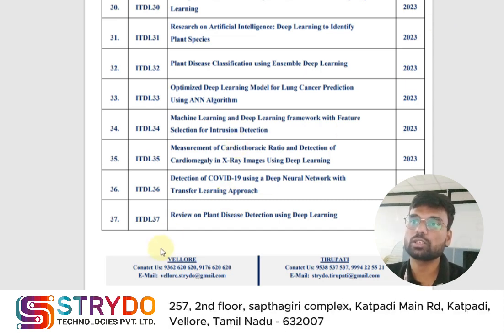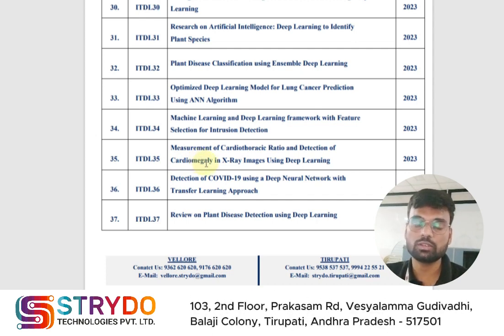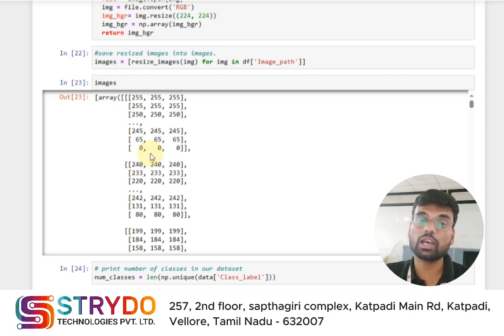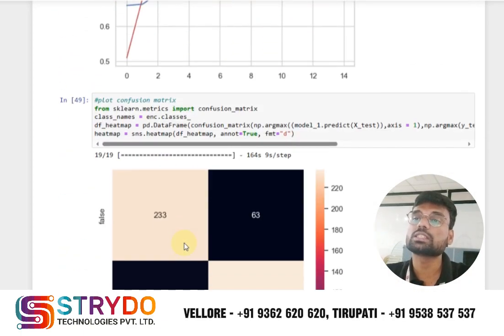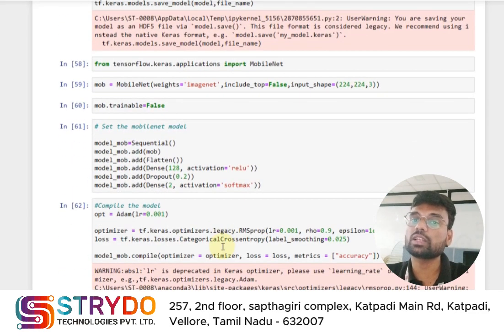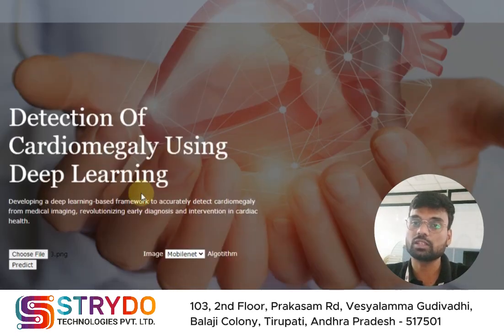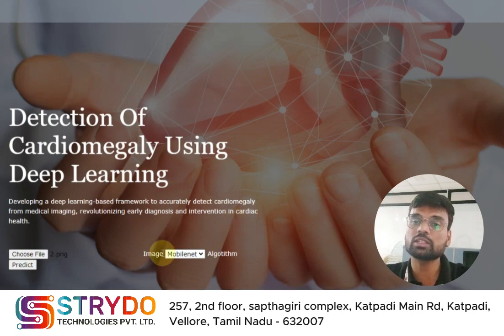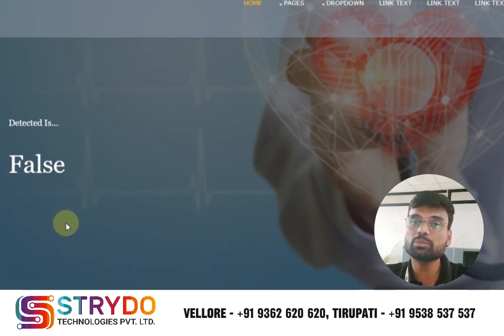Measurement of Cardiothoracic Ratio and Detection of Cardiomegaly in XRay Images Using Deep Learning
Measurement of Cardiothoracic Ratio and Detection of Cardiomegaly in X-Ray Images Using Deep Learning | Python Products